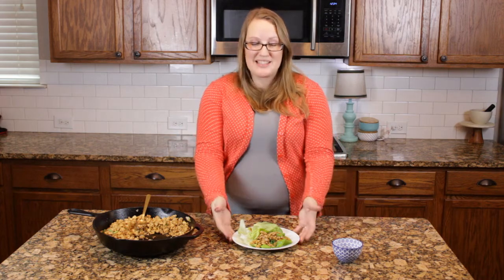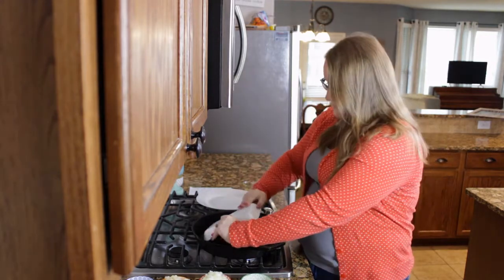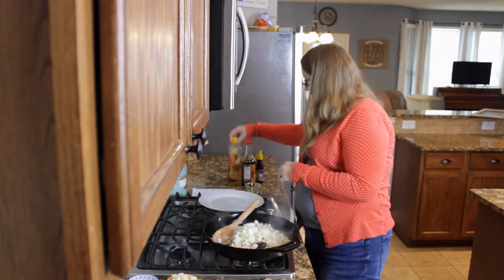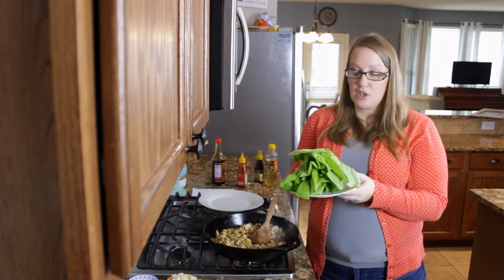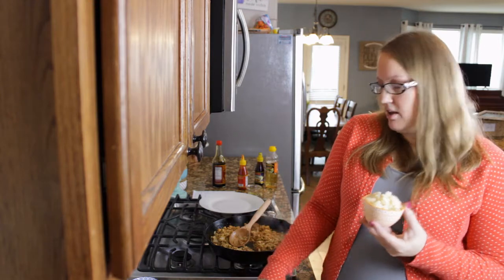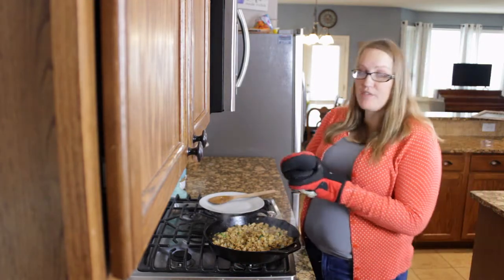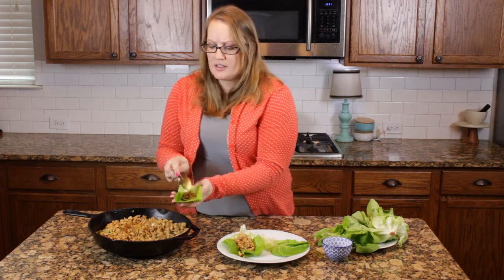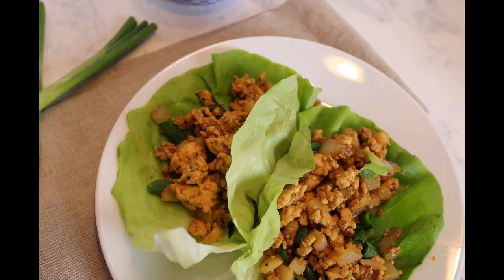Asian Lettuce Wraps 🌯PF Chang's copycat recipe!!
Hi y'all!  Here is a super yummy recipe for you! I keep eating it for lunch! Recipe is below.  Have a great weekend!

PF Chang's copycat Lettuce wraps

1 TBS olive oil
1 lb ground chicken
2 cloves garlic, minced
1 diced onion
1/4 cup hoisin sauce
2 TBS soy sauce
1 TBS rice wine vinegar
1 TBS fresh grated ginger
1 TBS siracha
5oz can chopped water chestnuts, drained
2 green onions, sliced
kosher salt
pepper
butter lettuce or another kind of large leaf lettuce

Brown the Chicken in the olive oil over medium heat.  Drain excess grease when done and add in garlic and onion.  Saute until onion is translucent. add in all the ingredients except lettuce and cook until water chestnuts are tender.  Serve in lettuce and garnish with fresh sliced green onions.